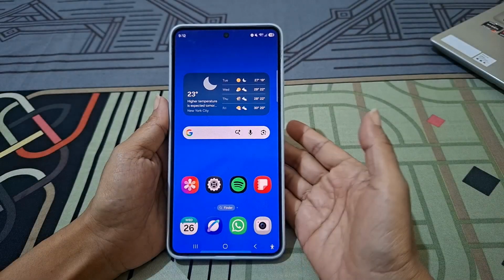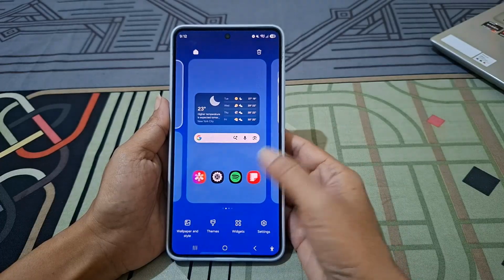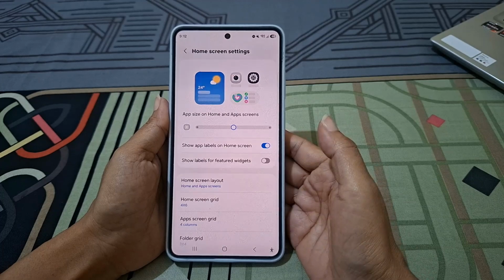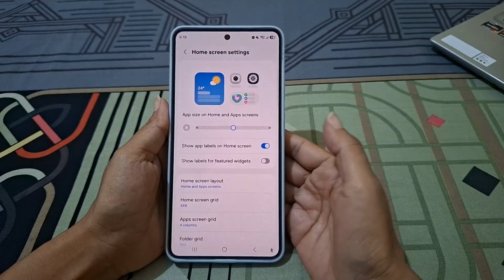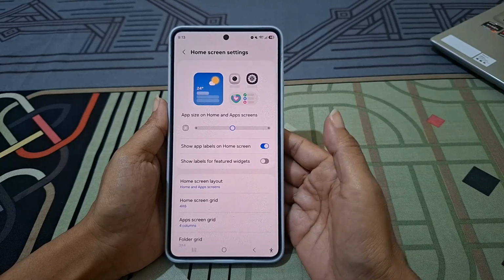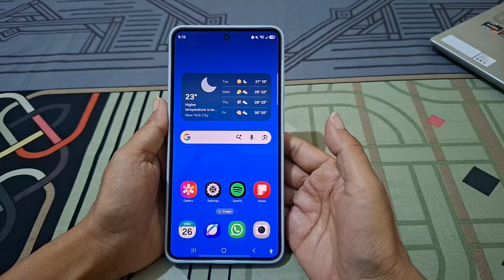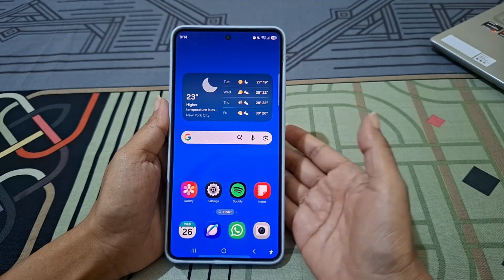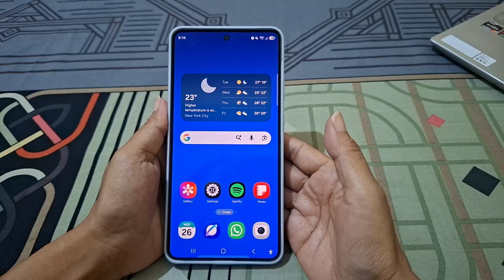How to Show or Hide App Names on the Home Screen of Samsung Galaxy S26 Ultra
Want to show or hide app names on your Samsung Galaxy S26 Ultra Home screen?
You can customize this from the Home screen settings.

How to change app labels
- Long-tap an empty area on the Home screen.
- Tap Settings.
- Turn Show app labels on Home screen on or off.
- When enabled, you can also choose whether to enable Show labels for features widgets.
- Return to the Home screen to see the result.
- For this tutorial, Show app labels on Home screen is enabled, while Show labels for features widgets is left disabled.

Note: App names aren't displayed underneath the apps in the bottom row of the Home screen.